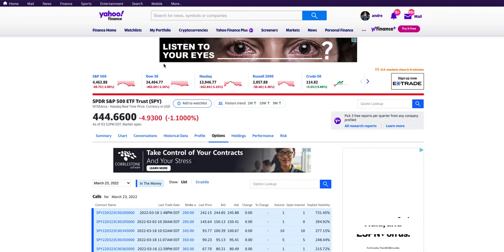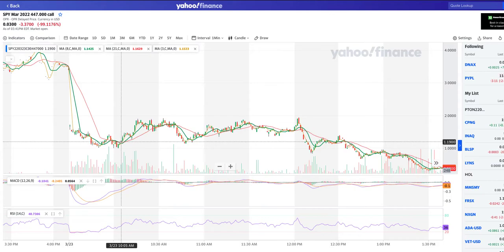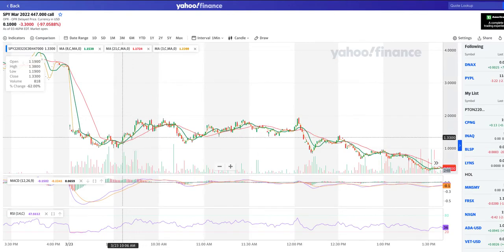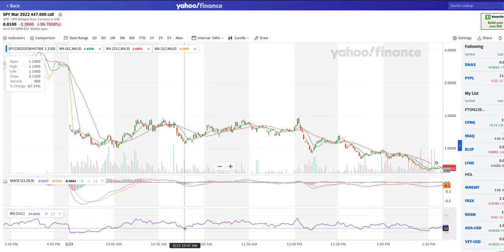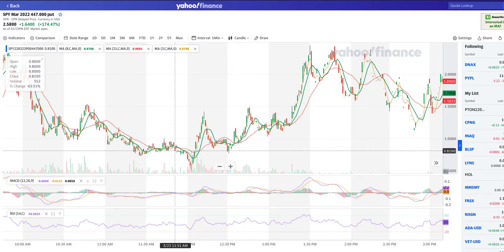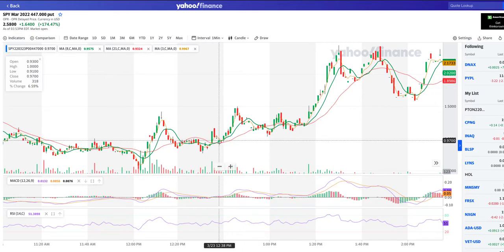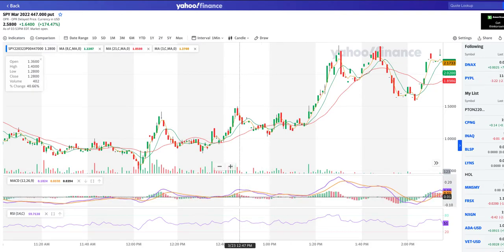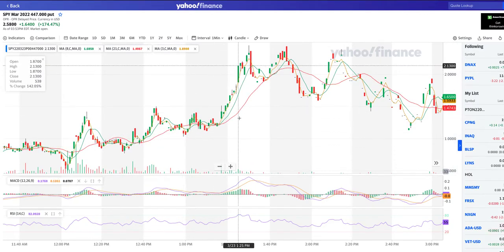OPTIONS TRADING MADE EASY. Anyone can understand. (Part 1)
Options trading can be difficult to understand, but what if you can trade it with price action and MA lines.  Then it becomes an easy to follow set of steps that if followed with to the T,  can give you gains every day.